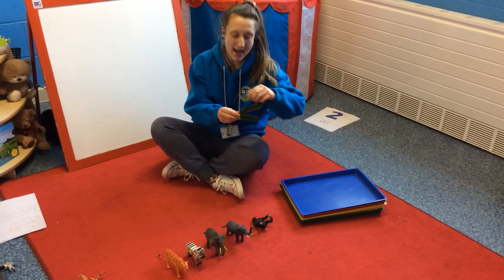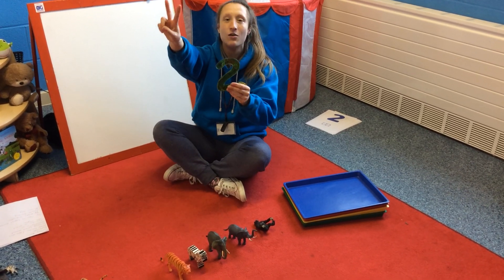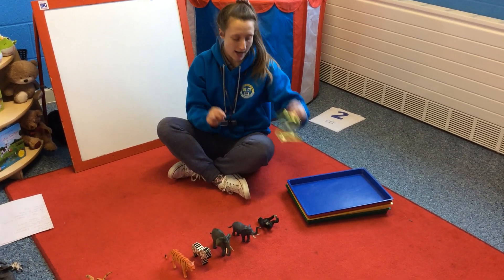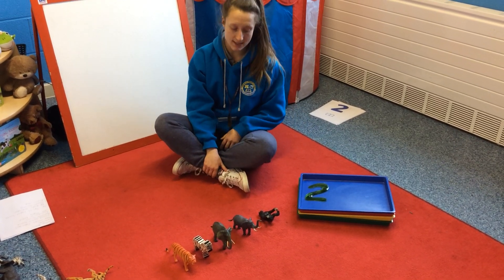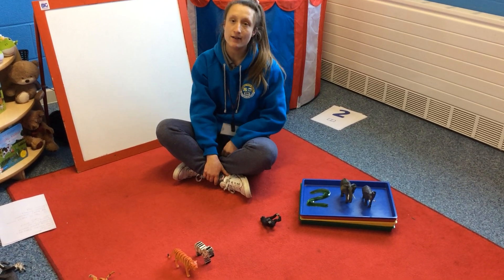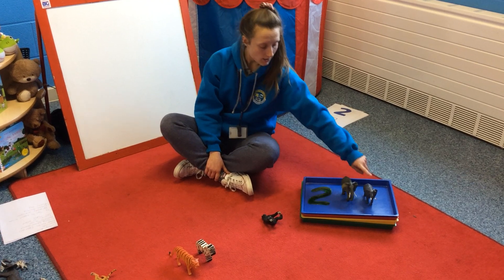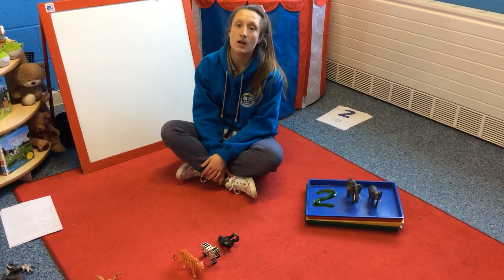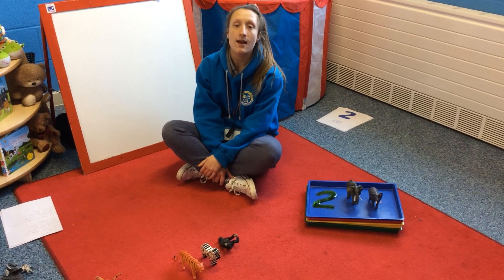Counting Animals (Part 2)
Help Miss Wilson match the correct number of animals to the numeral on the tray.
1) Identify the numeral on the tray
2) Represent this numeral using your fingers
3) Help Miss Wilson by counting the required number of animals carefully. Remember to say one number name for each object
4) When you have finished, check your counting is correct by counting them again one final time - it's always best to check!